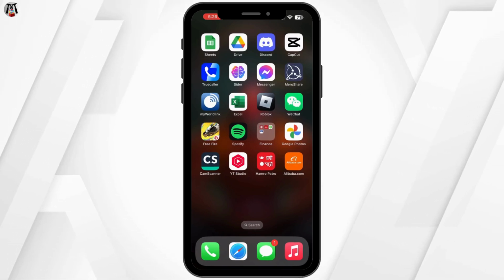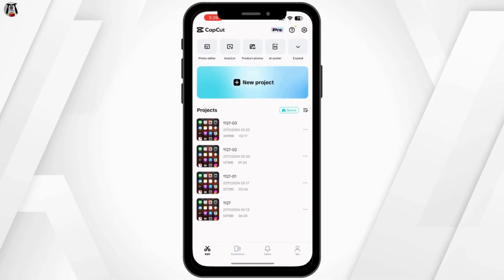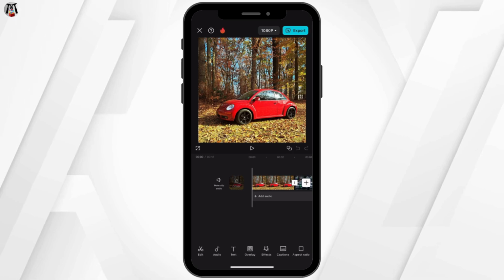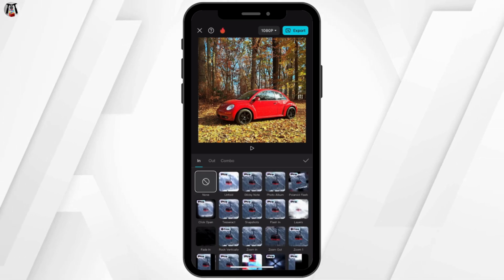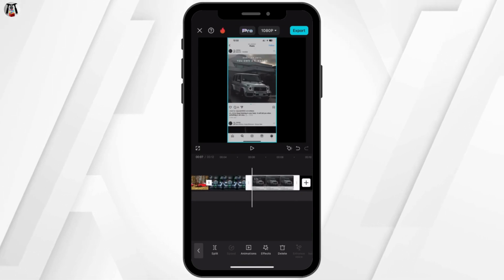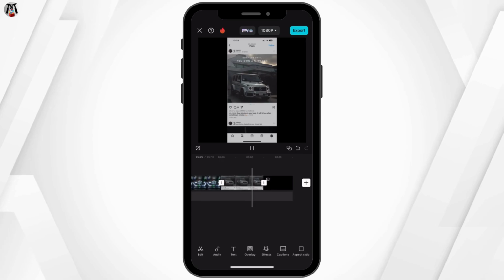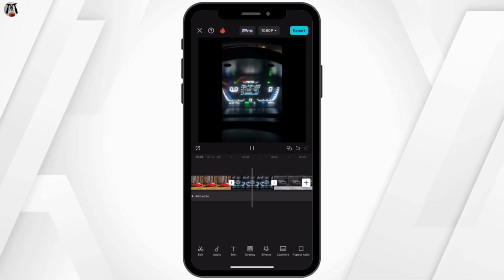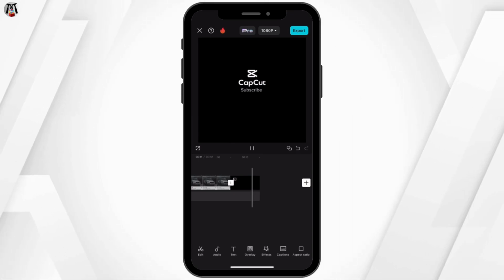How to Make Pictures Move in CapCut Mobile | Adding Movement to Your Images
Want to add dynamic motion to your photos? This guide will show you how to make pictures move in CapCut Mobile in 2024. Learn step-by-step methods to animate your images, create engaging slideshows, and enhance your video projects with smooth picture movements!

Timestamps:
0:00 Introduction
0:15 Steps to make pictures move in CapCut Mobile